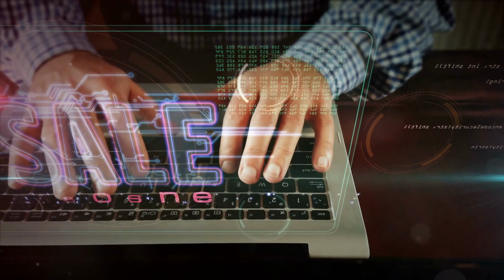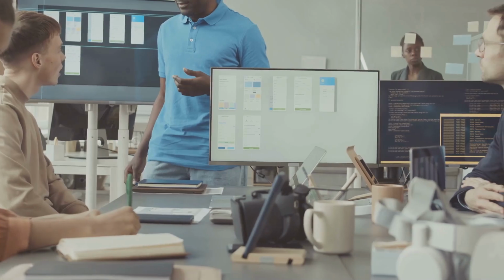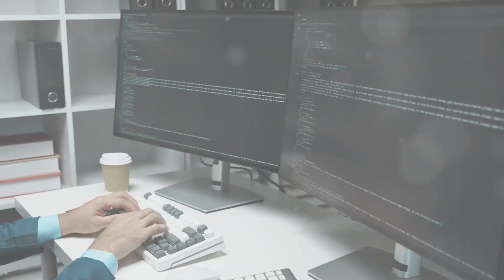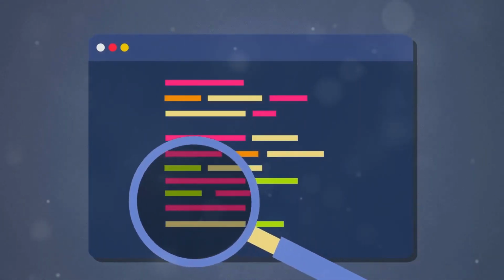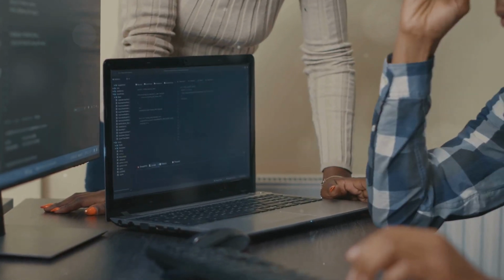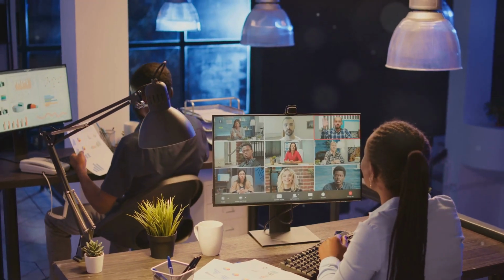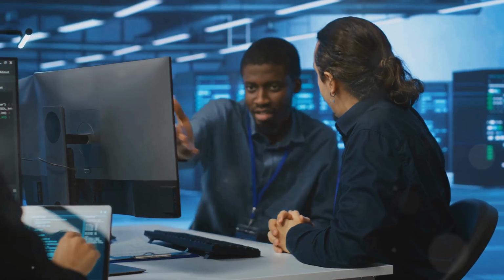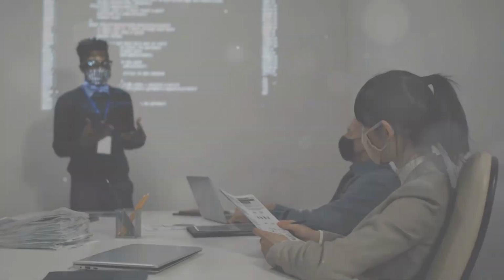WSO2 Software Version Migration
What would be the software migration

Hey everyone! In today's video, we're diving into a crucial topic for anyone working in IT or software development software version migration. More specifically, we'll look into what software migration is, why it's important, and how it relates to WSO2 products. So, if you're looking to upgrade or migrate your WSO2 solutions, stick around because this is for you!

WHAT IS SOFTWARE MIGRATION?

Alright, let's start with the basics. So, what is software migration? Simply put, software migration is the process of moving a software application or system from one environment to another. Now, this could mean a few different things. You might be transferring software from one computer to another, moving from one operating system to another, or even upgrading from an older version of software to a newer one.
And why do we do this? Well, there are usually a few big reasons—like improving performance, enhancing security, or taking advantage of new features. But before we get into the specifics of WSO2, let's quickly go over some common types of software migrations.

TYPES OF SOFTWARE MIGRATION
First up, we have Operating System Migration. This is where you move software from one OS to another like from Windows to Linux or maybe just upgrading to a newer version of Windows.
Then, there's Database Migration. Think of this as moving data from one database to another, like from Oracle to MySQL, or from an on-premises database to a cloud-based one.
Next is Application Migration. This often means moving an on-premises app to the cloud or even switching cloud providers.
Of course, there's also Version Upgrades, which is probably the most common. It involves moving from an older version of software to a new one, and that can get complicated depending on the changes between versions.
Other types include Cloud Migration, Server Migration, and even Data Center Migration, where you're moving entire data centers from one place to another. And we can’t forget Middleware Migration, which is a big focus when we talk about WSO2.

FOCUS ON MIDDLEWARE MIGRATION
So, why is middleware migration so tricky? Well, middleware acts like a bridge between different systems, making sure they communicate properly. When you migrate middleware, you're not just moving one thing you’re moving all the integrations and connections between various systems.
Think about it this way: middleware is often customized for specific needs. When you migrate, you need to carefully analyze those customizations and make sure they carry over correctly. And if your middleware handles data, you also have to ensure that data integrity and compatibility are maintained during the transition.
Security is another big factor. Middleware often deals with sensitive data, so during a migration, you’ve got to make sure that the new environment meets all security standards and regulations. Plus, testing is crucial, you’ll need to run both functional and performance tests to ensure everything works smoothly.

WHY KEEP WSO2 UPDATED?

Now, let's talk about WSO2. If you're using WSO2 products, keeping them up to date is incredibly important. Here’s why:
Access to New Features: Each new version comes with enhanced features, better performance, and improved security. This helps you stay competitive by leveraging the latest technologies.
Security Updates: By upgrading, you get access to the latest security patches, which is crucial for keeping your systems safe.
Bug Fixes: New versions often resolve known bugs or issues that may exist in older versions, making your environment more stable.
Support and Maintenance: Older versions of WSO2 may reach their end-of-life, which means no more support. Migrating ensures you keep getting the support you need.
Scalability: Newer versions are often more scalable, which is especially useful if your user base or data volumes are growing.
Regulatory Compliance: Staying up to date helps you meet regulatory requirements, which can be a big deal in certain industries.

WHO IS INVOLVED IN A WSO2 MIGRATION?

So, who do you need to get involved with if you're planning a WSO2 migration? Well, it’s definitely a team effort! Here are some of the key players:
DevOps Teams: They handle the deployment and integration side of things.
Developers: They'll modify the code and configurations to make sure everything is compatible.
Database Administrators: They make sure that data is properly migrated and stored.
IT Project Managers: These folks keep everything on track and coordinate between different teams.
Quality Assurance (QA): They’ll test the new setup to make sure everything works as expected.
Security Experts: They ensure that the new environment meets security standards.
WSO2 Support or Consultants: If you can, working with WSO2 certified experts can really smooth out the migration process.